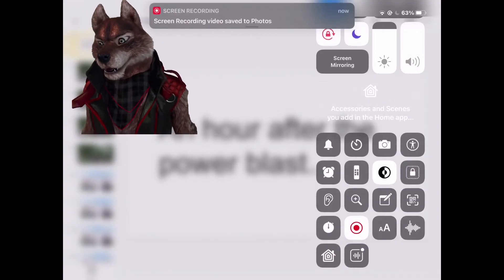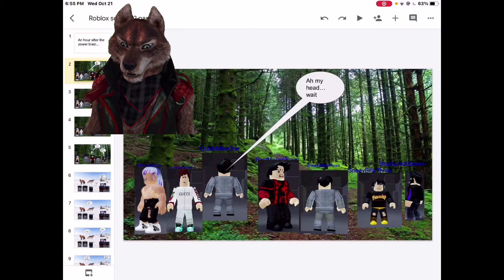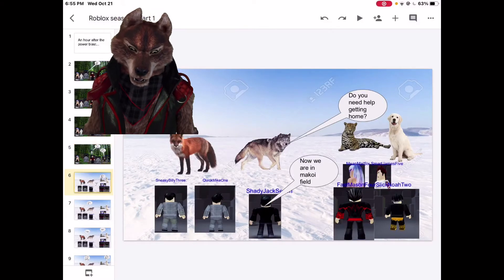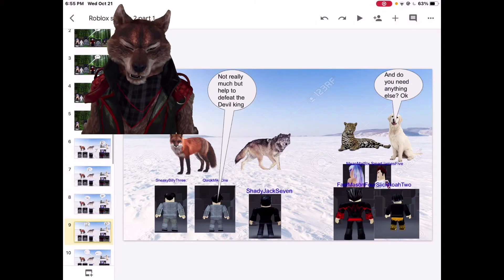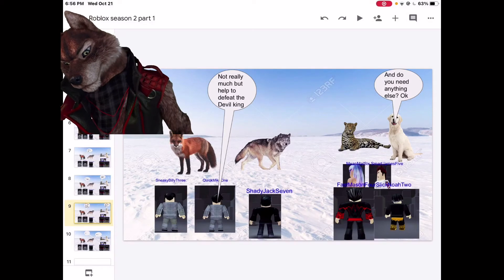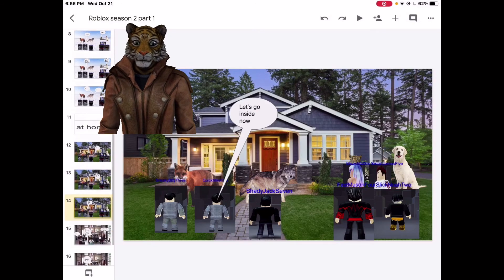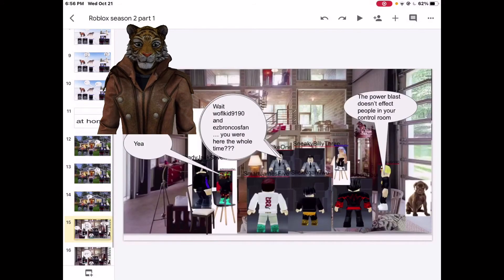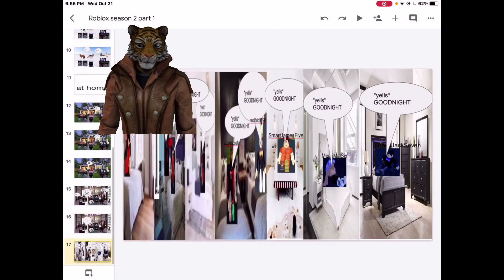Roblox stories season 2 part 1